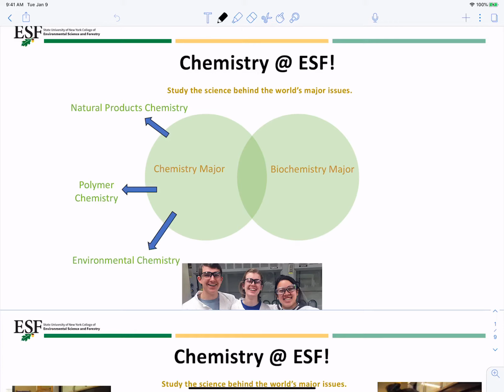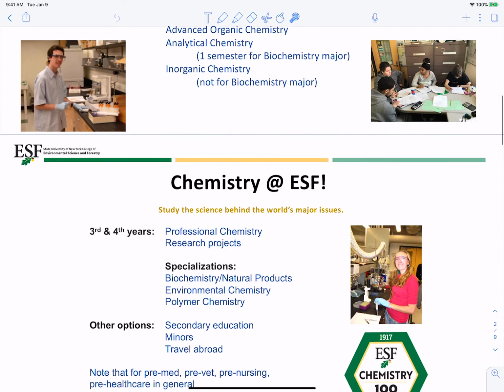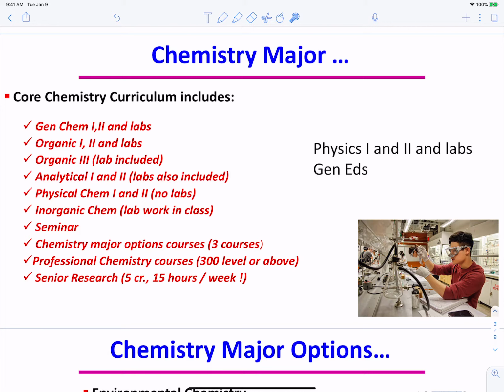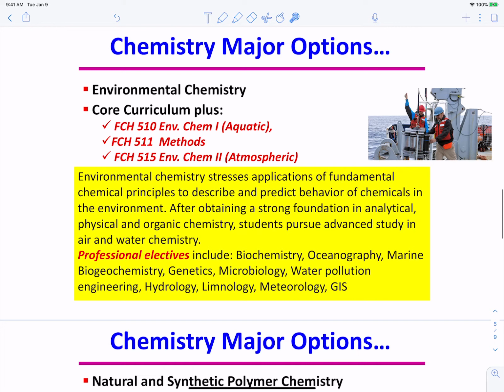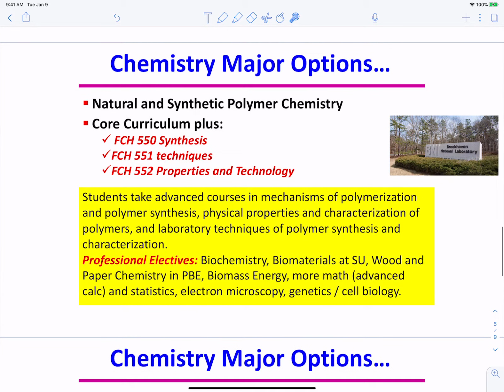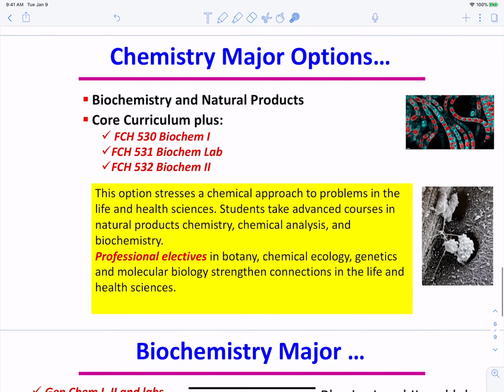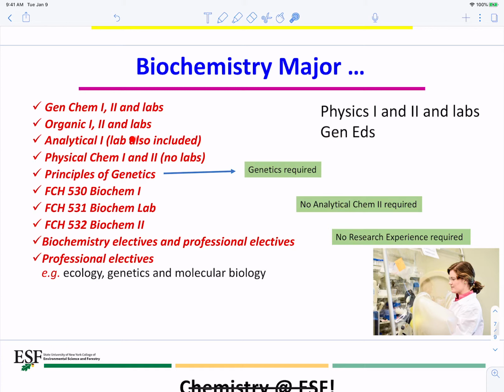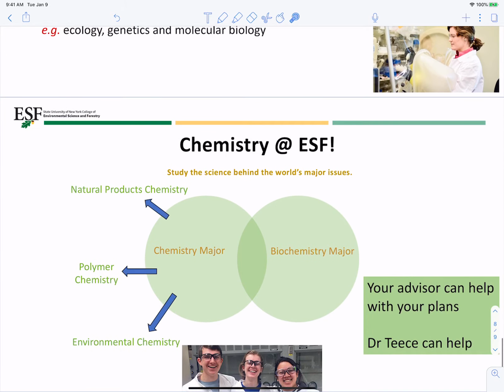Chemistry at ESF options complete